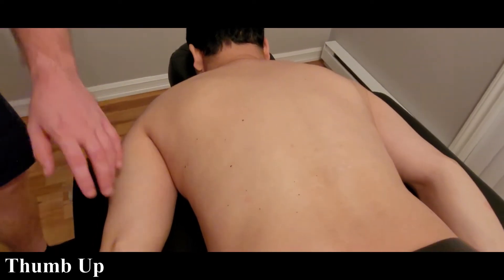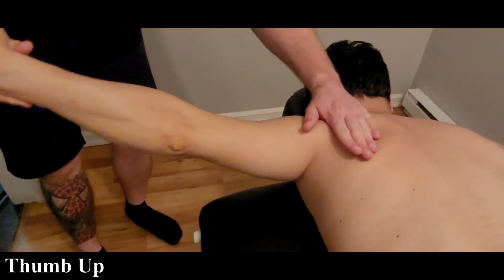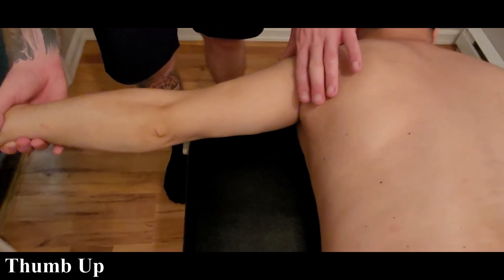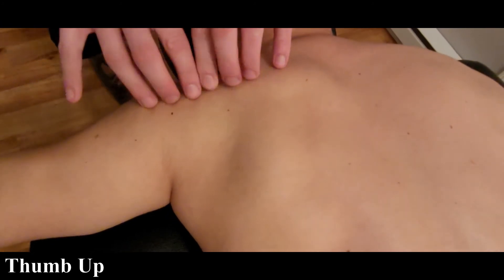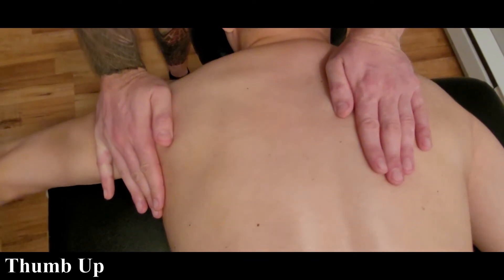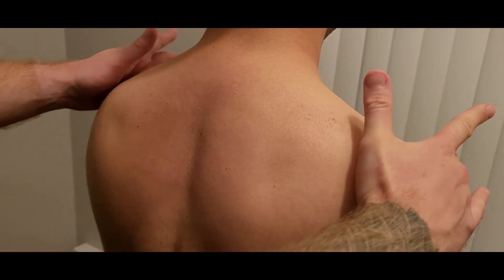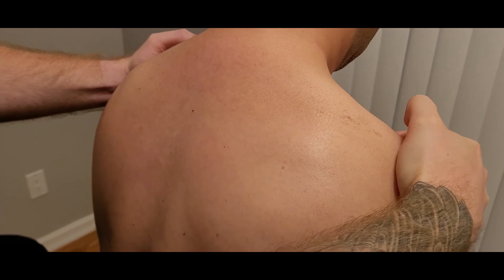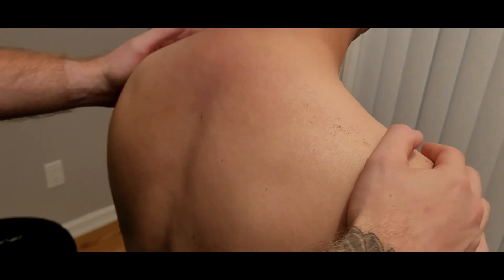Manual Muscle Test & Lengthening - Middle Trapezius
This is a detailed explanation of how to manual muscle test and lengthen middle trapezius muscle by Keith Bootsma, RMT.